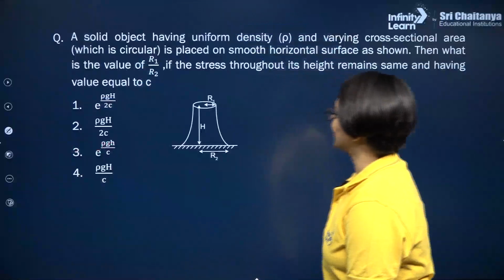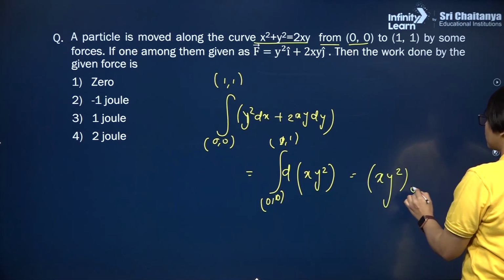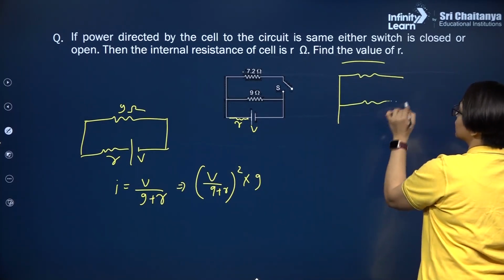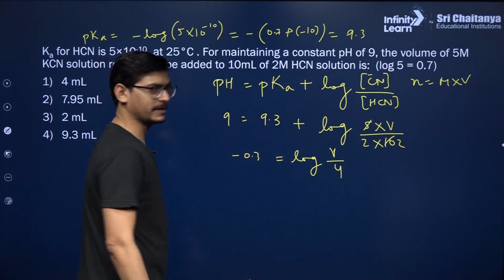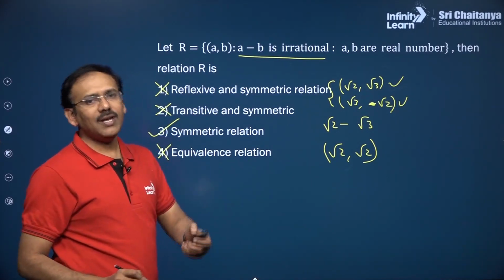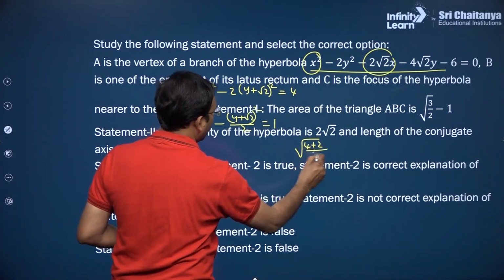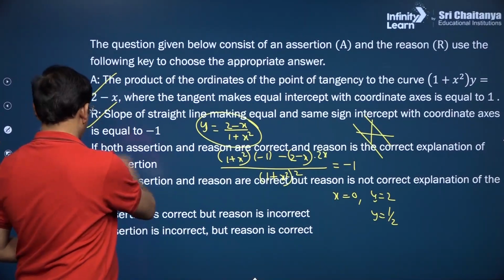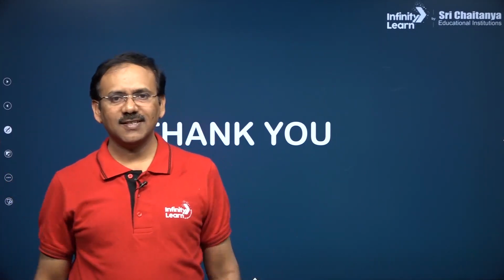AITS -JEE Main 2023 Paper Solutions || 20-01-2023 || Infinity Learn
Topics covered session:
AITS -JEE Main 2023 Paper Solutions || 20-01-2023
0:00-40:29 Physics Questions
40:30-1:06:00 Chemistry Questions
1:06:01-2:04:28 Maths Questions